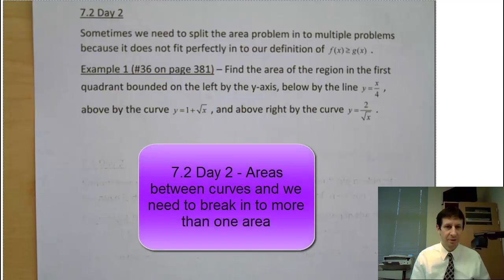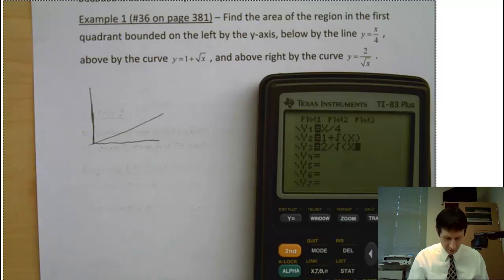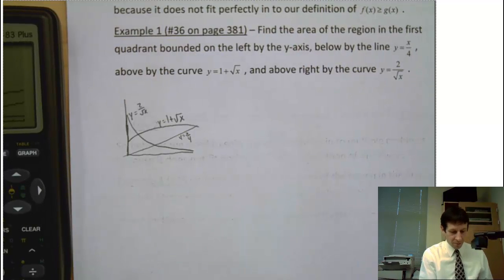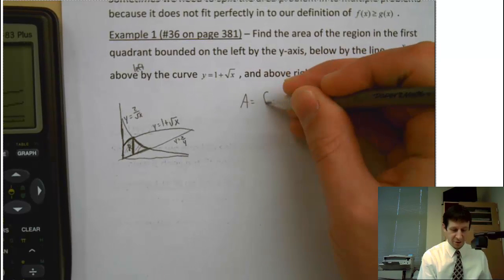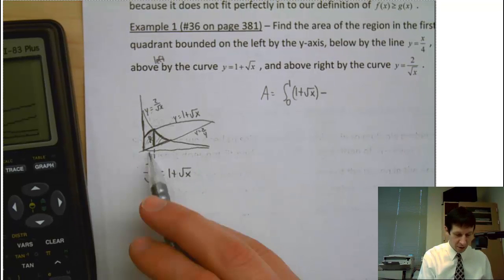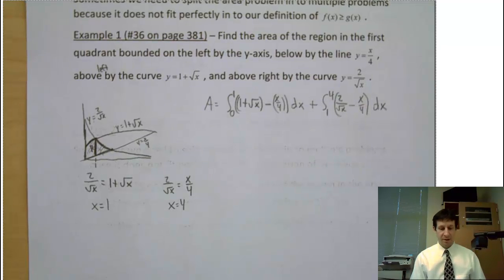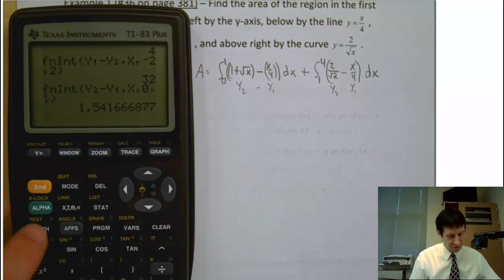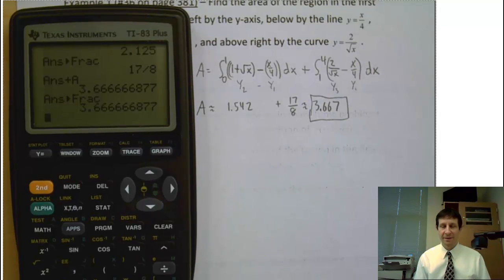7.2 Day#2 Area between curves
7.2 Day#2 Area between curves - Breaking areas in to separate problems